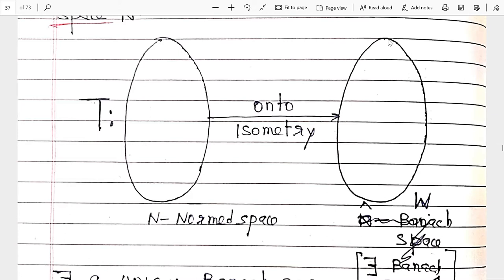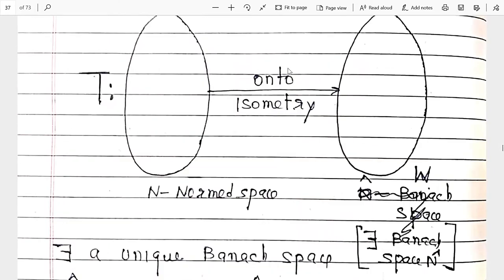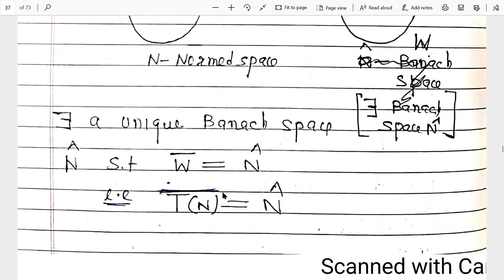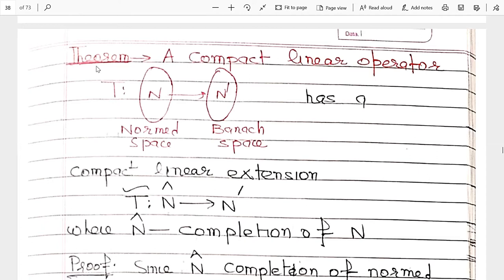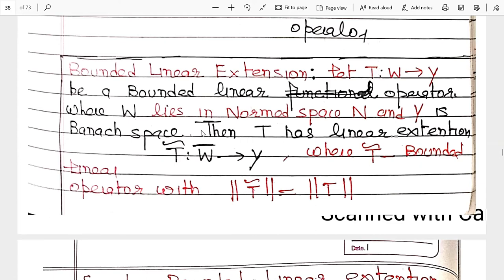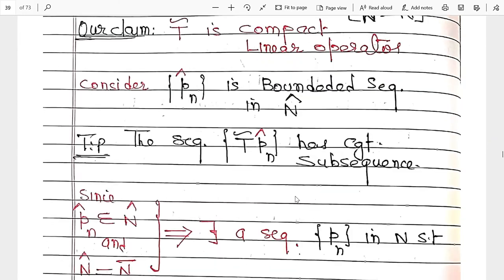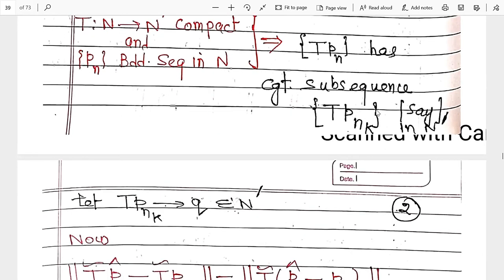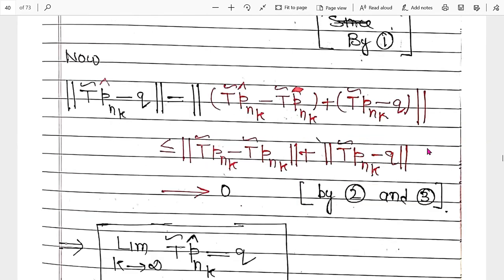Compact Operator Lecture-7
This video lecture is part of series of lectures on Compact Operator and is prepared for the students appearing at M.Sc examination of all Universities. For Reference Follow-:
1. Erwin Kreyszig: Introduction to Functional Analysis with Applications,, John Wiley & Sons(1978).
2. Jain, P.K., Ahuja, O.P& : Functional Analysis, New Age International (P) Khalil Ahmed Ltd. Publishers, 1995.